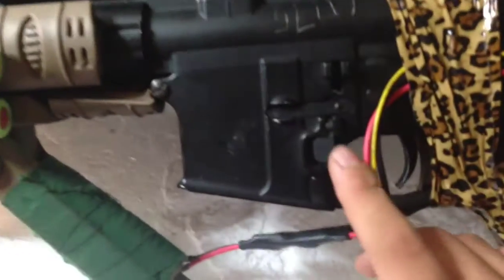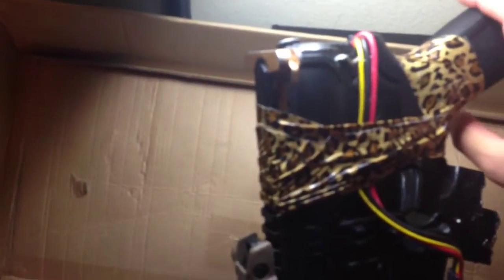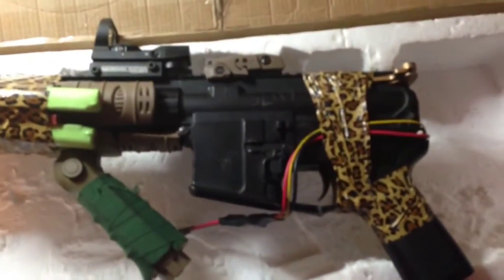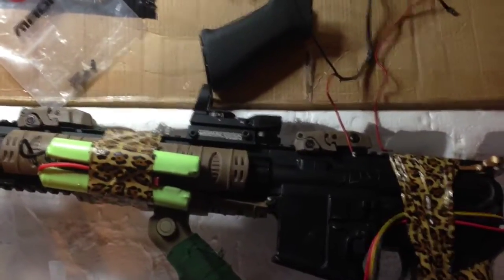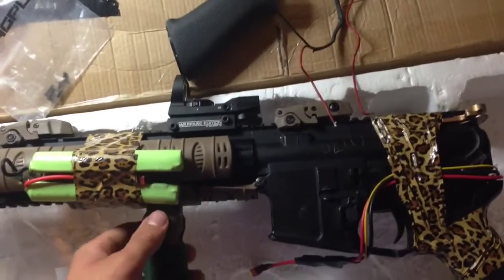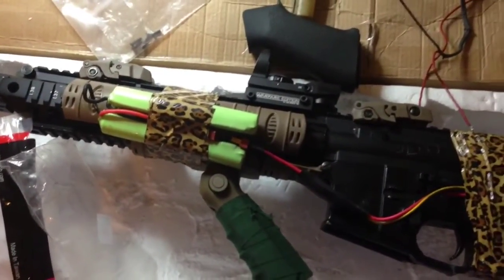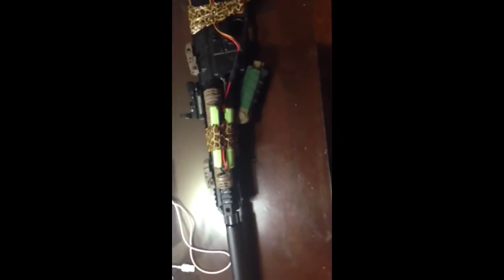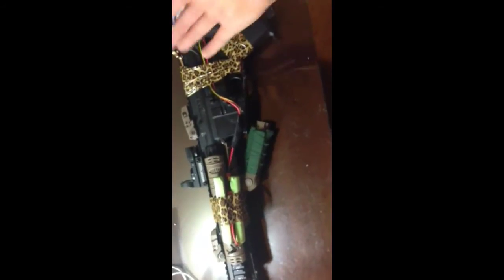Jm SR-16 review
This is a review of my JM SR-16 URX M4 Airsoft AEG Gun Rifle that I bought and everyone should know why not to buy this gun.  So watch and educate yourself on another terrible manufacturer. Also this review actually makes sense since I've had it in my possession since April 2013!!!